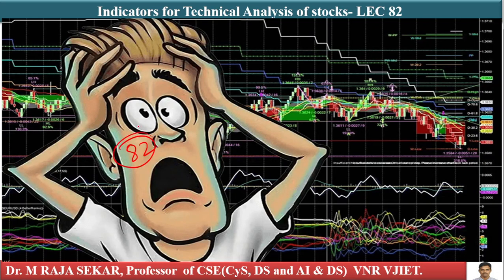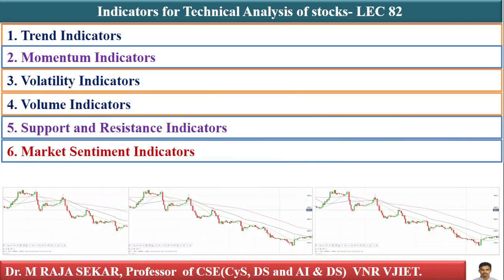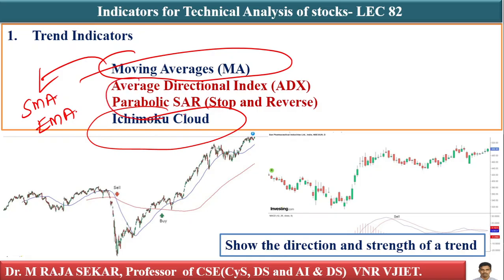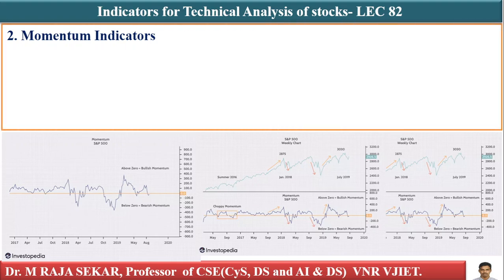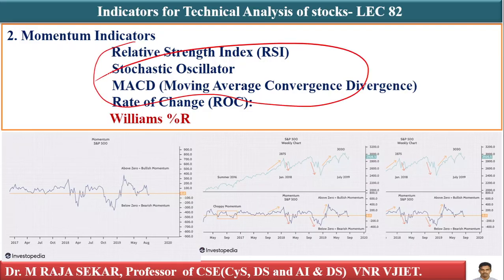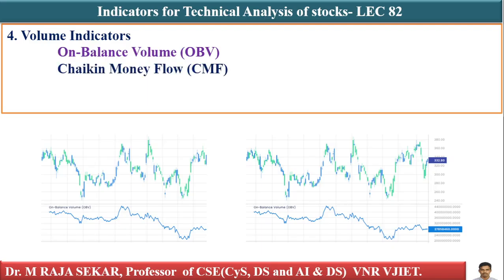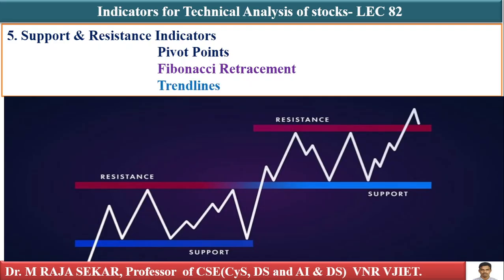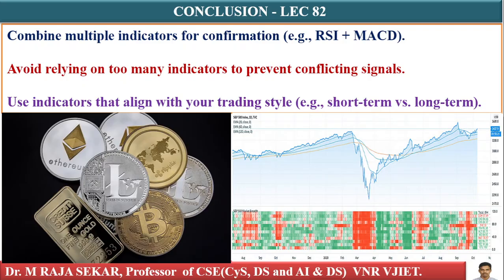Lecture 82 | Indicators by Dr.M.RAJA SEKAR | Indicators for Technical Analysis of stocks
Indicators for Technical Analysis of stocks
Technical Indicator: Definition, Analyst Uses, Types and Examples